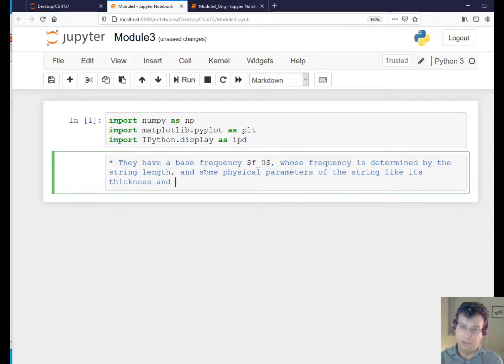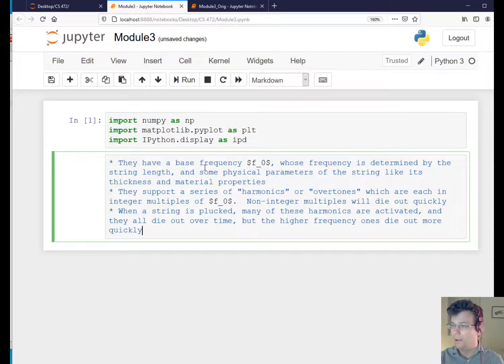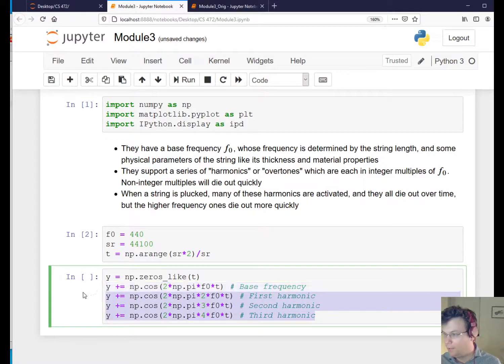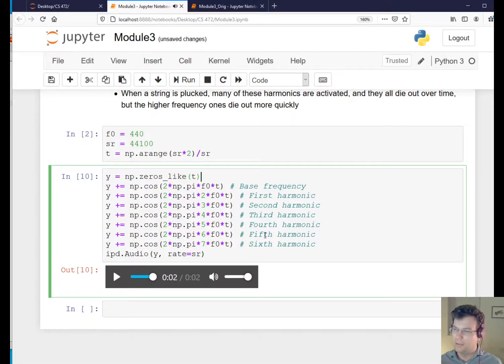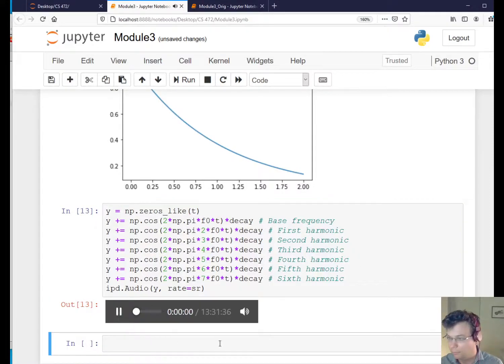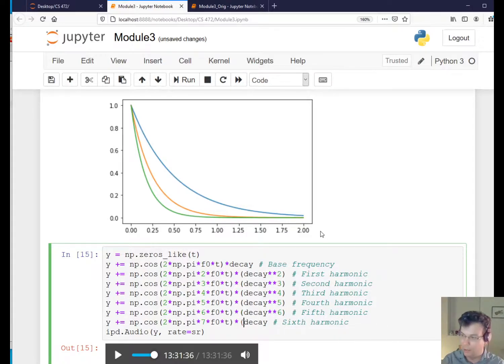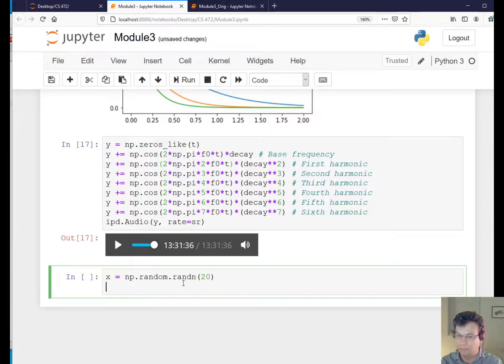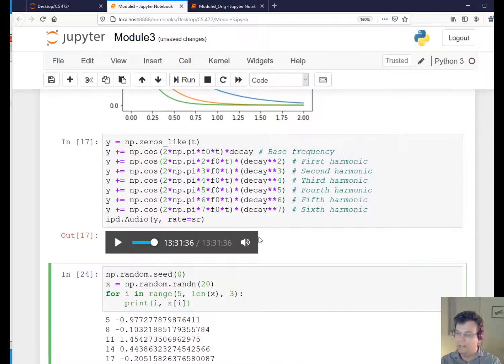Digital Music Module 3: Physically Motivated Plucked Strings